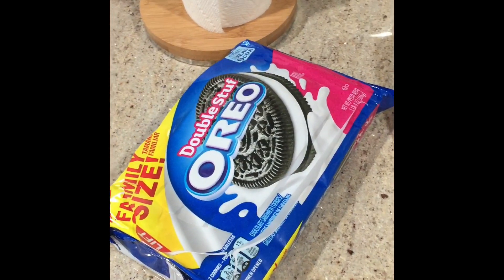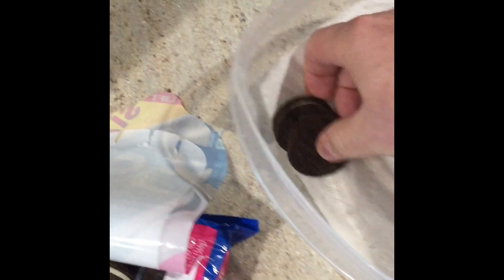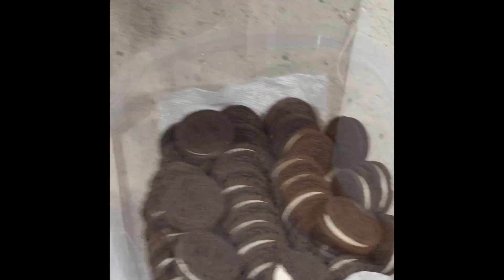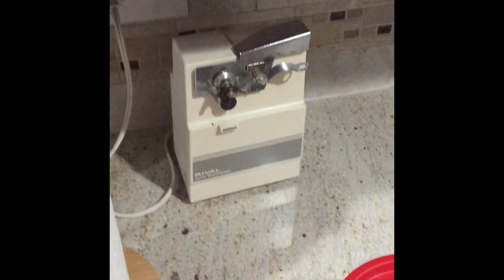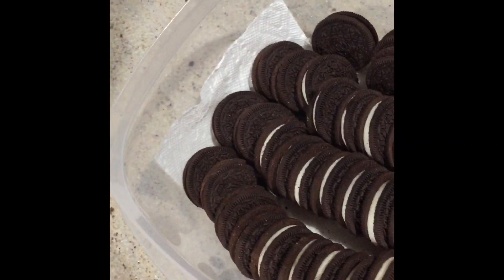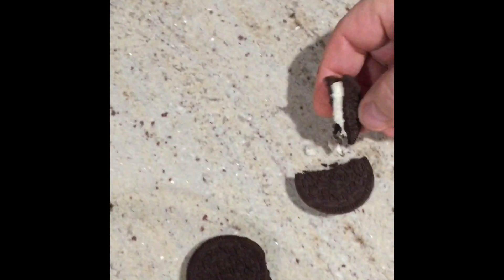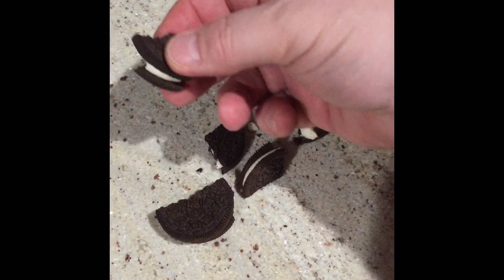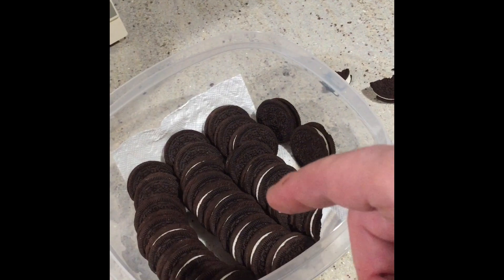Mikies Soft Oreo Recipe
Mikies Soft Oreo Recipe, 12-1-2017